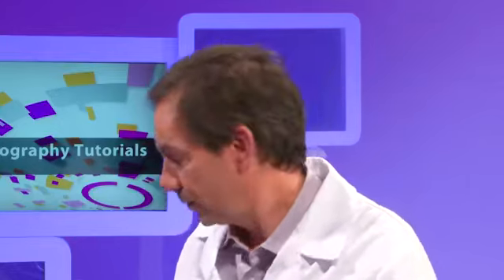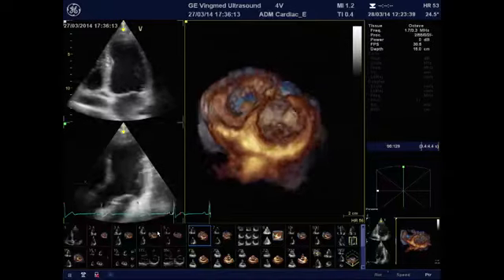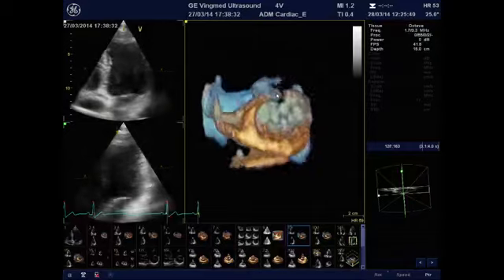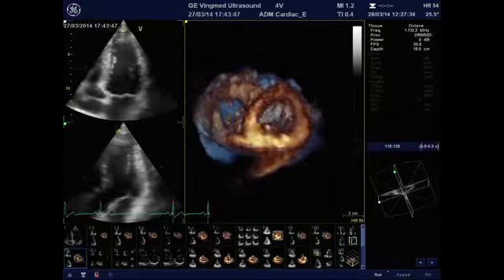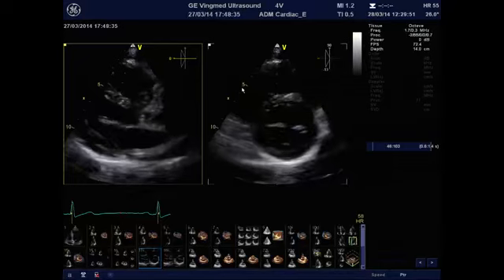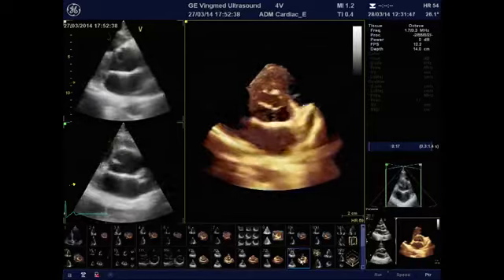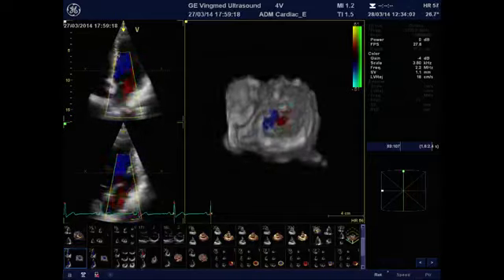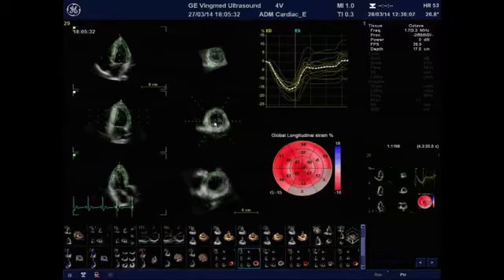04 How to acquire 3D by standard transthoracic echocardiography high